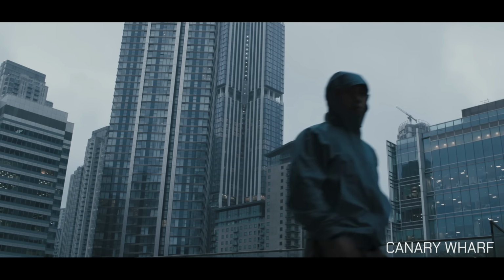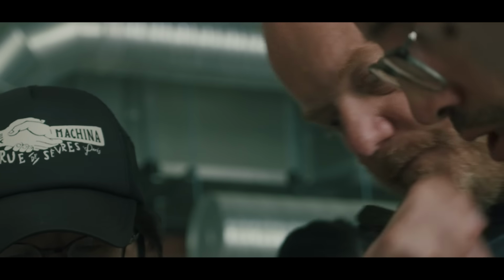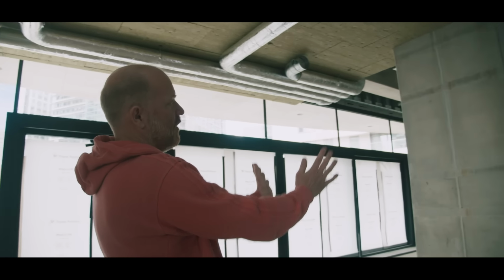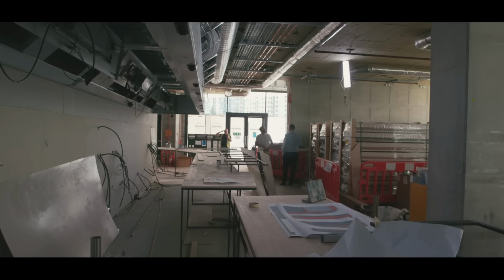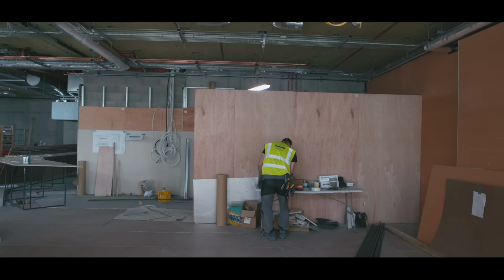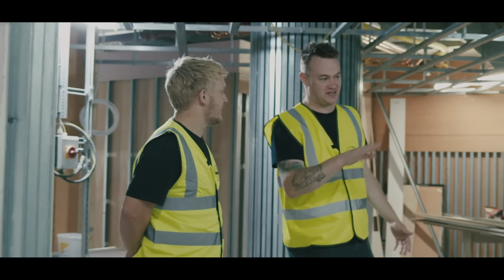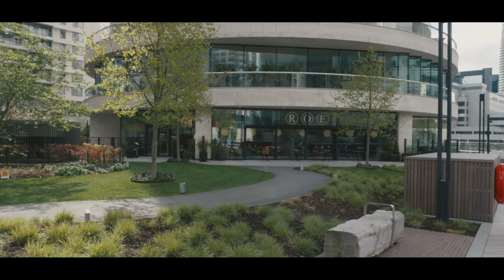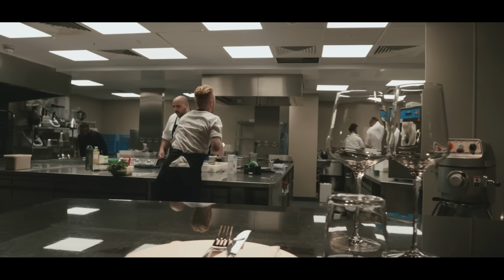How We Built a Restaurant From Nothing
We built our new restaurant from nothing...
It took us almost 2 years to build our new restaurant Roe. We documented the highs and lows.

We're nervous and excited to open our second site. We will be documenting the process from build to opening on our channel.

Follow our journey as we risk everything to open a new restaurant. From finding the perfect location to creating a menu, we're sharing our highs and lows in this exciting new venture!

'Fallow restaurant is a Contemporary British restaurant serving innovative food and carefully sourced ingredients'